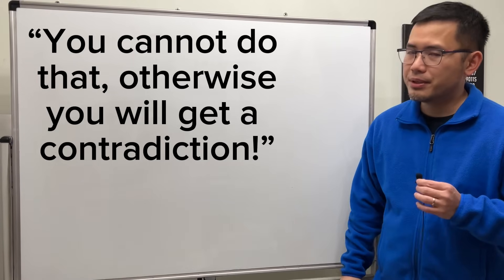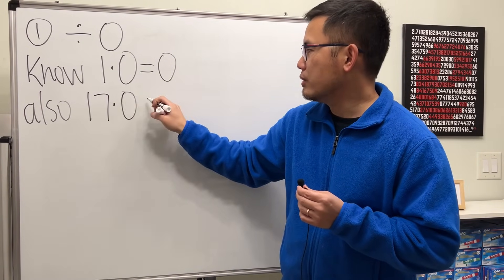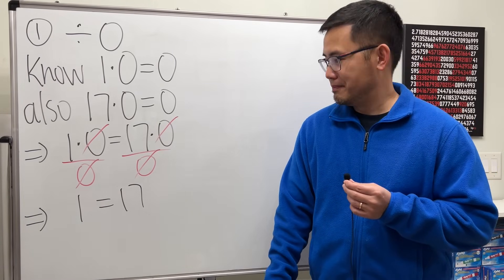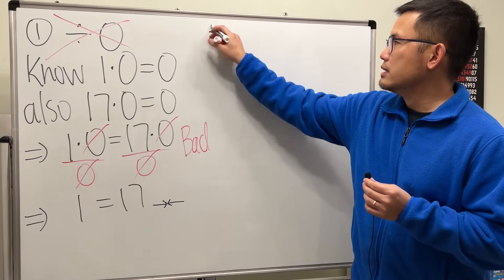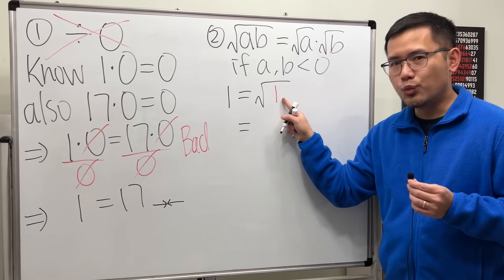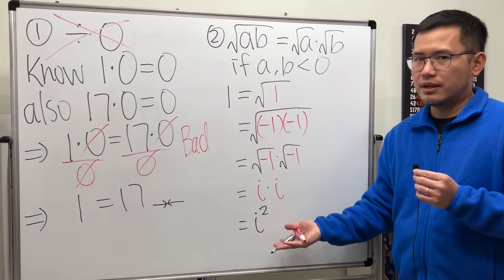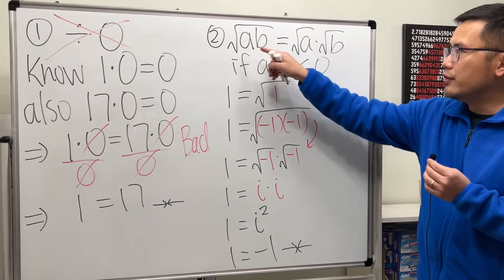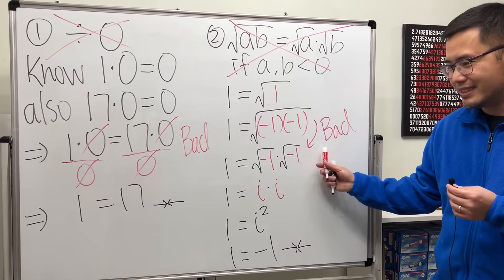How to use contradiction to show invalid math operations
This video is to supplement the previous video on "sqrt(ab)=sqrt(a)sqrt(b) is false if a and b are negative.
Here are two common things that we cannot do in math, otherwise we will get a contradiction (i.e. some nonsensical results). The first one is "we can't divide by 0" and the second one is "we can't split the square root of a product of two negative numbers".